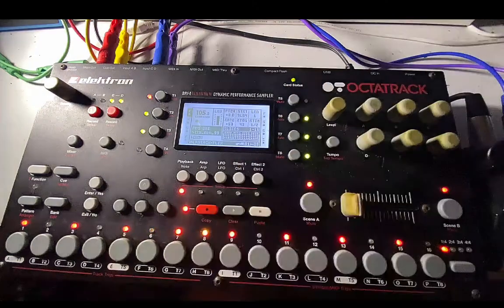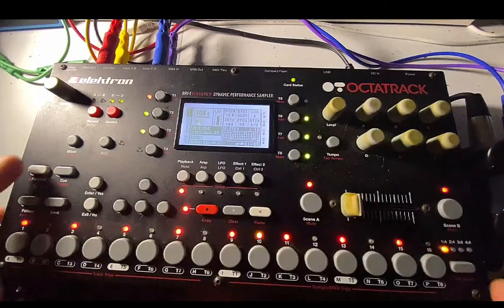Merlin's Pickup Machine Mayhem – Octatrack MKI Trick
Hope you find this interesting!